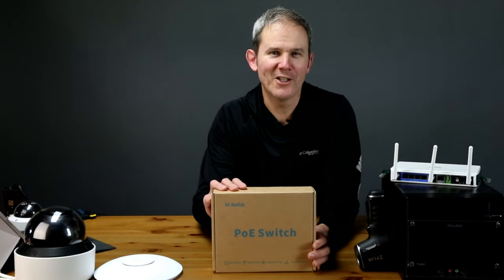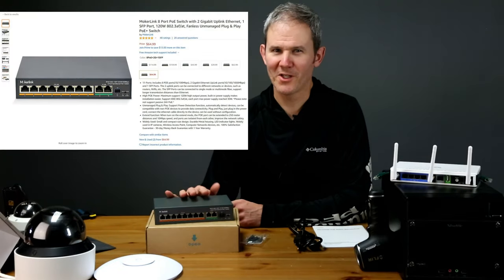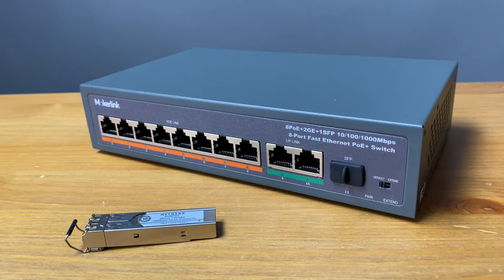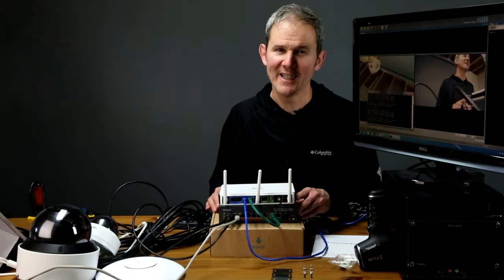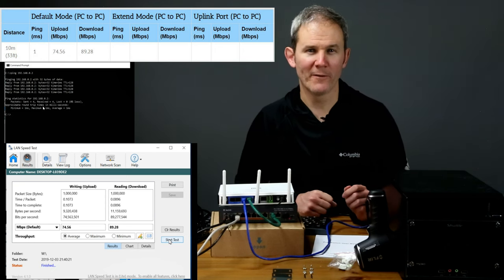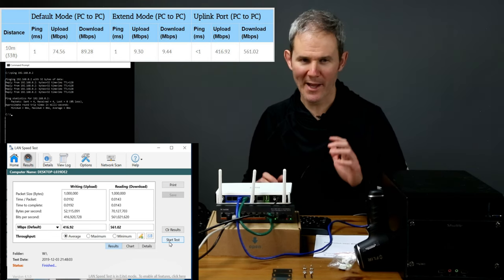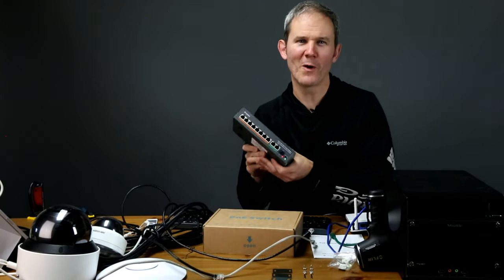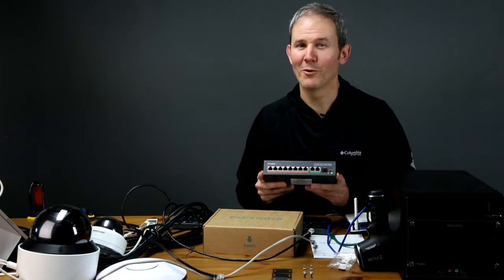MokerLink 8 Port PoE+ Switch – The EXTEND button REALLY works!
Mokerlink Switches
CAT6 cable Canada
CAT6 cable USA

Today we are doing a detailed review of a new network PoE switch on the market by Mokerlink.  We’ll look at what a PoE switch is, where you’ll use one, its features and if it will meet or beat my long-distance testing expectations.
As you may know, a switch is basically a network splitter.  It allows you to take a single network connection and split it into multiple.  For example, my router is in my basement and only has 4 ports but I need to plug in my smart TV, xbox, desktop computer, wireless access point and 4 security cameras.  I’d use a switch to solve this problem.
A PoE switch or a Power Over Ethernet switch, lets you supply electricity to your network devices over a network data cable.  A PoE device, which accepts power from a PoE switch, like a VOIP phone, access point or a security camera can be plugged into a PoE switch and the single ethernet cable would take care of the data transfer as well as powering the device.  It’s super convenient because you only need to run one wire from your network to the device.  No need to worry about power outlets nearby your PoE device install location.

This PoE switch can power devices up to 30 watts, including 802.3af and at.  To know if a device supports PoE, it will be written on the device or in its manual or on the product specs page.  Don’t attempt to power PoE passive devices with a PoE switch because you could damage the devices.  For example, this 24v access point needs a special adapter and does not work with a PoE switch.  Non PoE accepting devices, like computers, Xboxes and TVs can be plugged into a PoE switch with no issues because the switch will not send electricity to these devices.
We next check out the box contents and apply the rubber feet onto the switch.
I discuss the grounding terminal on the device, and the power connection.  When it's powered up, there is no humming fan sound.  I like this feature.  We’ll do a heat test in a minute to see if they sacrificed the fan for excess heat.
On the front, 8 ports which support powering PoE devices up to 30w each or a total of 120w across all 8.  These are 10/100 Mbps ports which is plenty of bandwidth for a 10MP security camera recording at 30fps.
Next there are 2 gigabit uplink ports.  Use these ports to connect other switches, your modem or router.
Next, we have an SFP port. It’s also an uplink port used to connect the switch to your network using fiberoptics
Now we have this slider with default and extend.  This is a very cool feature.
a. Default mode is where all ports can communicate with each other at top speeds.  My surface pro plugged into port 1 can communicate with the PoE cameras plugged into ports 2 and 3 as well as any devices connected to an uplink port.  The uplink ports can see everything plugged into the PoE link ports.
b. When I change the mode to extend, we now have what is called vlan port isolation across the main PoE ports.  Devices plugged into the PoE link ports cannot see each other.  If I try to ping devices in here, I get no response.  The uplink ports are unrestricted and can see and be been seen by all the 8 main ports.  Extend mode also introduces a speed drop to 10Mbps but it bumps up the maximum cable length for the ports from 100m (328ft) to 250m (820ft).
We done some temperature testing next followed by some PC to PC ping and speed testing.  We connect a couple security cameras and do some frame rate and bitrate testing using both modes.
In conclusion, the PoE switch performed way beyond its advertised specifications blowing the maximum distances out of the water and maintaining top speeds.  For $65.00US, MokerLink is really up there competing with the big network brand names.  I love that there is no clunky power brick, no humming fan and of course, the extend mode with isolation.  I’ve been using this switch for a few months as you may have seen in other videos.  No issues what so ever and I’m quite happy with it so far.  Check out my blog where I have posted all the speed and distance results so you can get a better look.  Thanks for letting me share my experience with this switch.